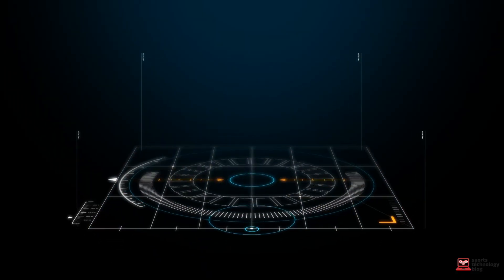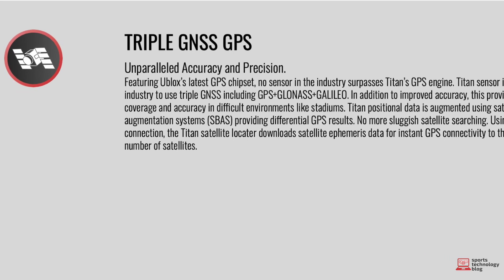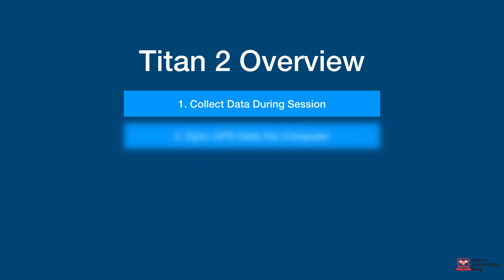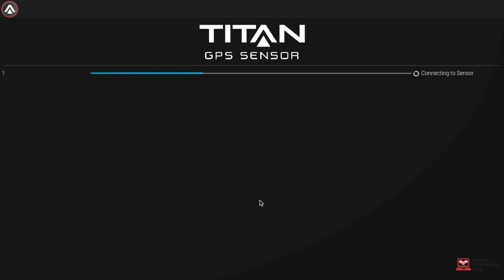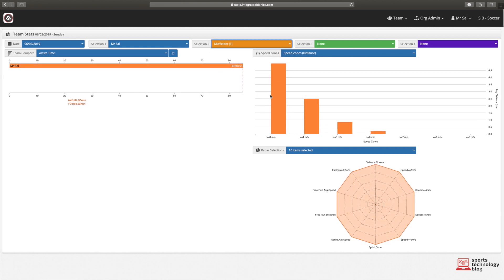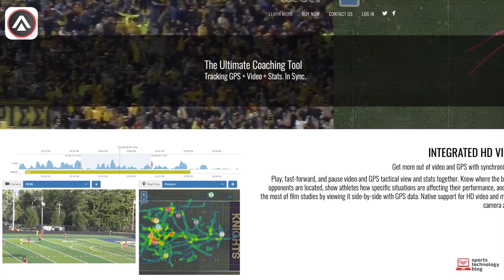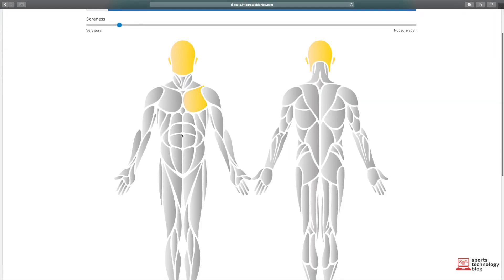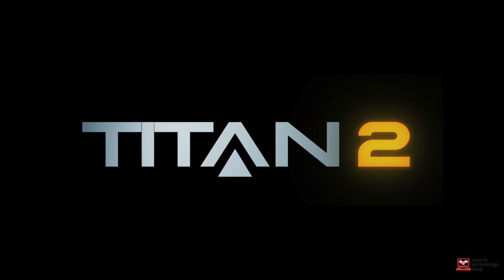Titan 2 GPS Sensor Review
The Titan 2 GPS tracking system strives to offer more than just stats on an athletes total running distance. The insight derived from the sensor provides sports coaches with a comprehensive monitoring tool that aims to reduce athlete injury occurrences and optimise performance. This is whilst being a 'low cost' alternative that provides premium hardware and a wide range of features.

Thanks to our friends at Kitradar who provided us with the sensor for testing and review. If you are interested in getting one, do check it out on Kitradar's